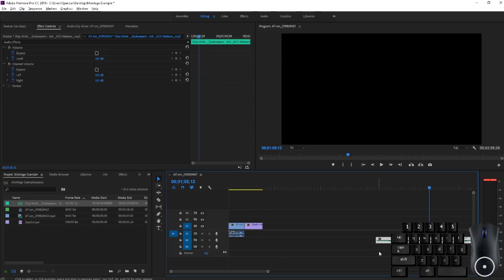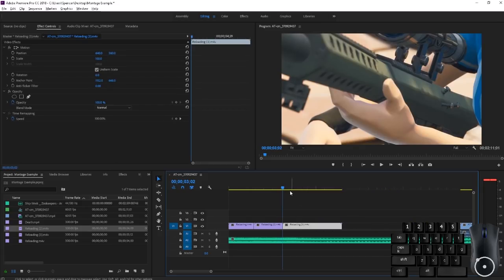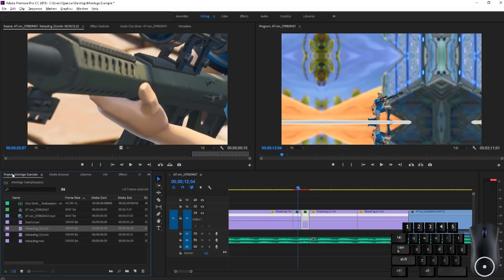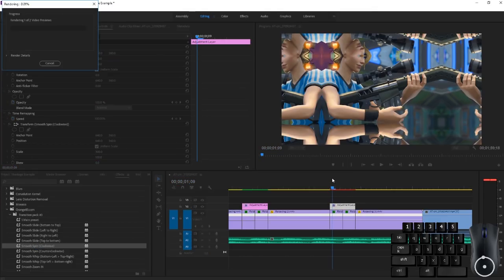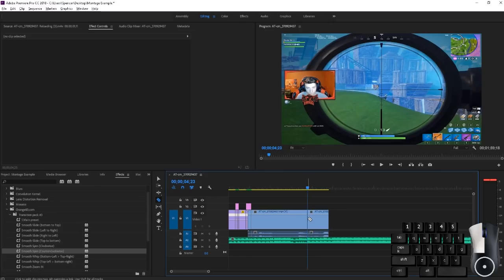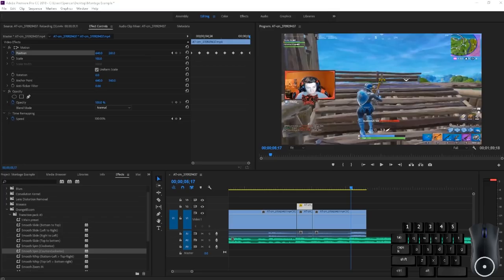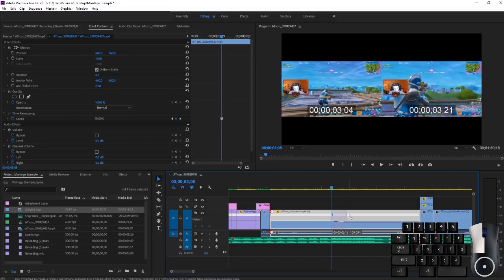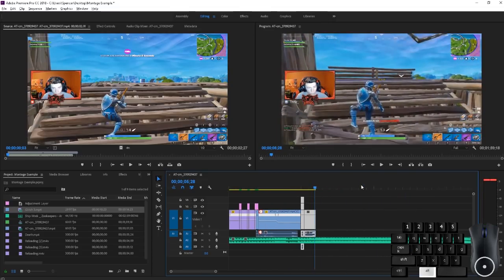How to Make a Professional Fortnite Montage in Adobe Premiere Pro! (2020)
If you liked this tutorial please leave feedback in the comments and consider leaving a like and subbing if you want to see more content! I'll be trying my best to upload gaming editing tutorials often.

(Giving special roles to actives!)